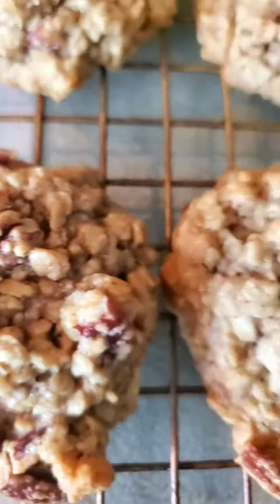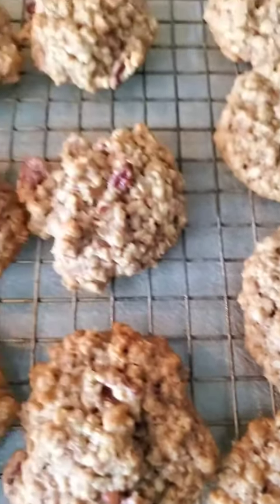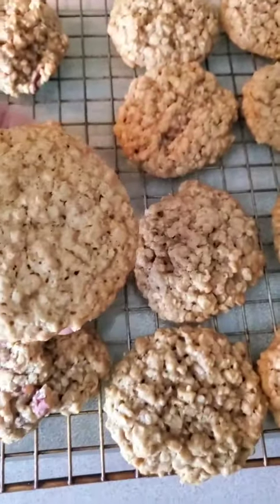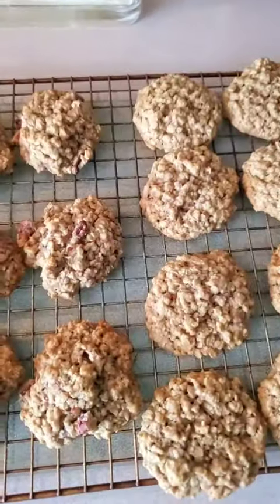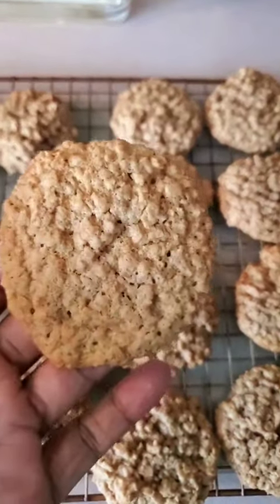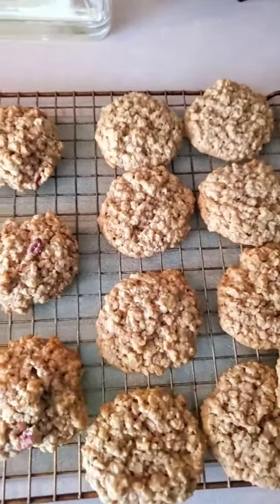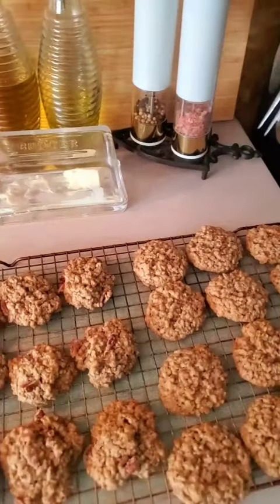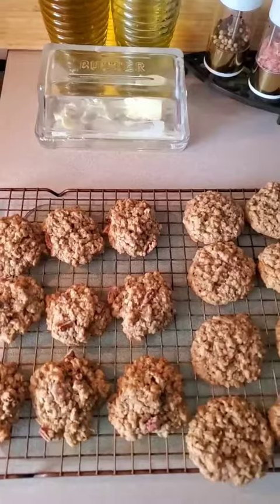😍OATMEAL COOKIE REVEAL!!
The best Oatmeal cookies

Fetch link
Code  HB373X

Please go support both of my prince's channel's